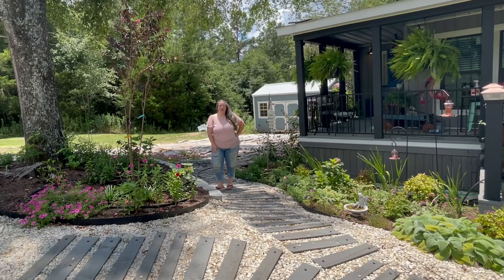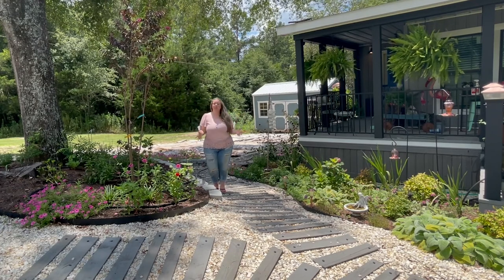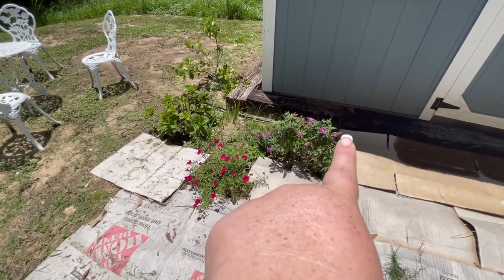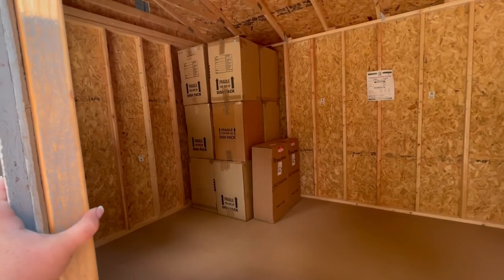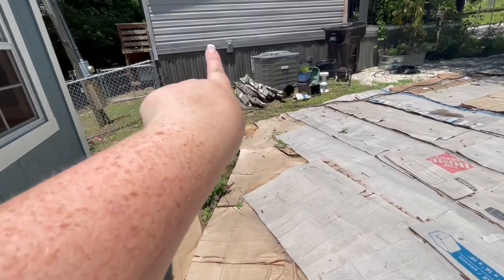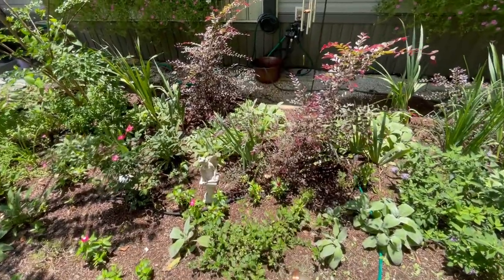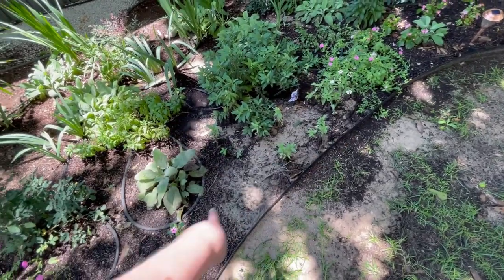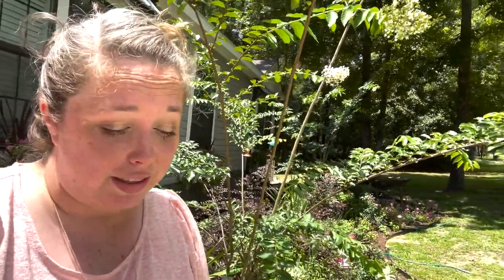July Garden Tour.. after the HEAT WAVE! (Zinnias, Tiger Lilies, Supertunia Vista Bubblegum)(Zone 8b)